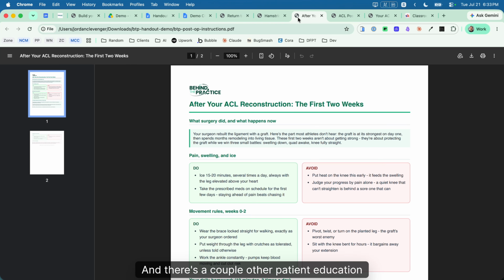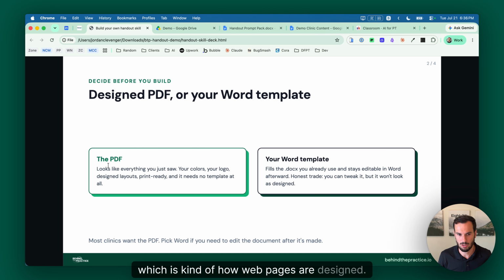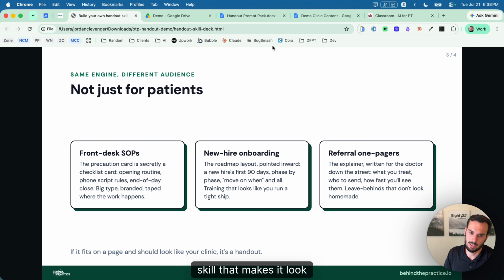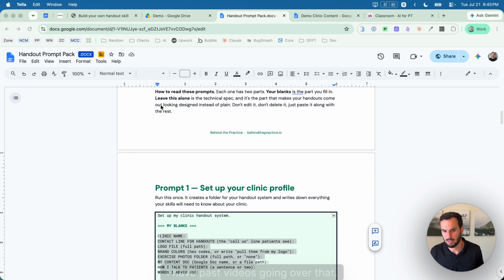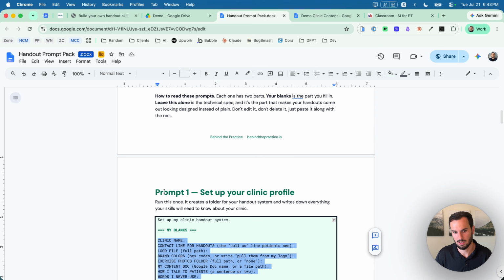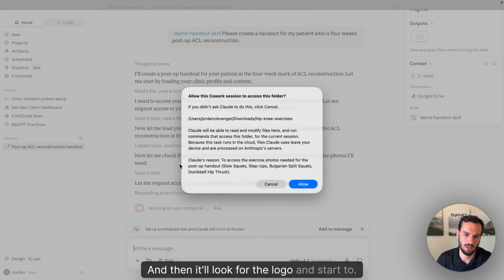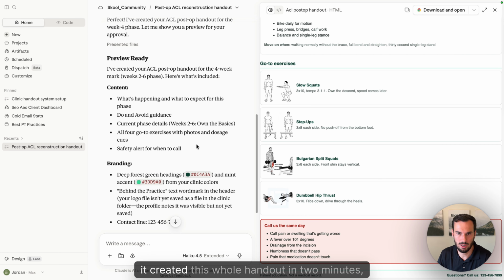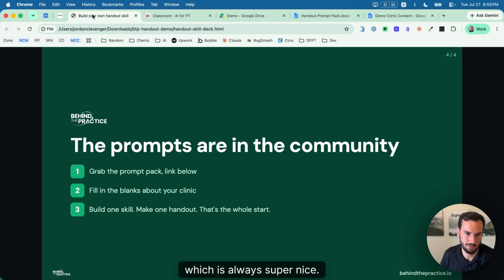Branded Patient Handouts in 2 Minutes: Build Your Own Claude Skill (Free Prompts)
I built a patient handout skill that makes branded, print-ready handouts from my own photos, colors, and clinical notes. Then I decided not to hand it to you, because it wouldn't work well for most clinics. Some of you keep exercise images in Google Drive, some use Canva, some want Word documents instead of PDFs. One tool trying to cover all of that gets worse for everybody.

So instead, here are the prompts to build your own. You fill in the blanks about your clinic, Claude builds the skill, and it comes out shaped like the way you actually work.

1. Four real handouts with clinic branding built in: home exercise program, condition explainer, precaution card, and recovery roadmap
2. Why one skill per handout type beats one big tool that tries to do everything
3. PDF or Word, and how to pick before you build
4. The three pieces: your profile, your content doc, and the skill itself
5. Building a skill live, then generating a full handout in about two minutes
6. Which model to use and when: Haiku to generate, Sonnet or Opus to build
7. What to do when it does something the slow way, and how to make the fix stick

This works for more than patient education. Standard operating procedures, new hire onboarding, in-service slide decks. Same prompts, different output.

GET THE PROMPTS

All of them, including the Word document version, are free in the Skool community

CHAPTERS

0:00 Four handouts I made with Claude
1:10 Why I'm not giving you my skill
1:56 PDF or Word: which to pick
3:30 Not just for patient handouts
4:11 The three pieces: profile, content doc, skill
5:20 Where skills live in Claude
5:55 Prompt 1: setting up your clinic profile
7:46 Prompt 2: building the handout skill
8:35 Running it: making an actual handout
9:54 Which model to use, and when
10:38 Reviewing what it made
12:16 When it does something the slow way, teach it
13:12 Where to get the prompts

The clinic and handouts shown are a demo setup, not a real practice.